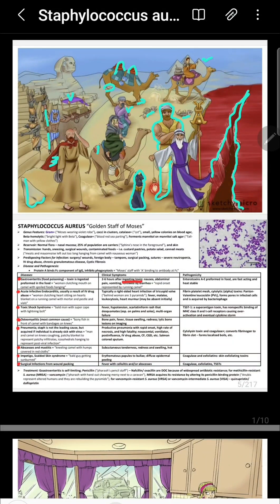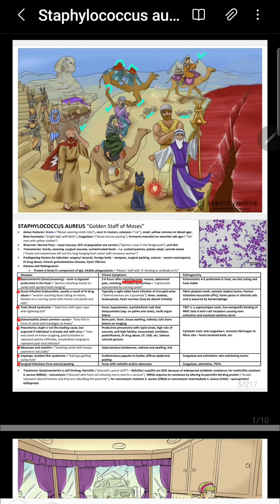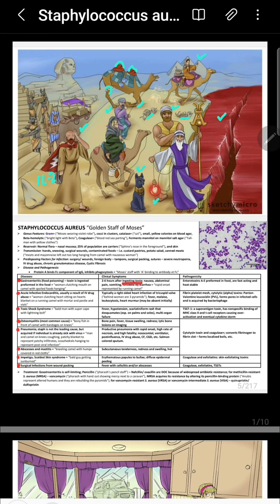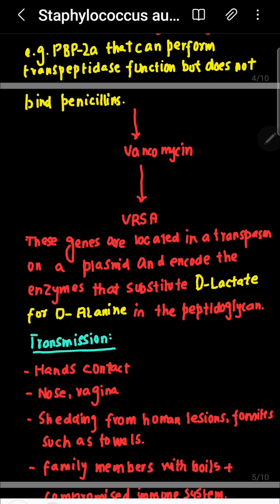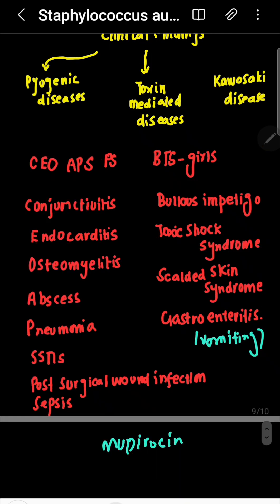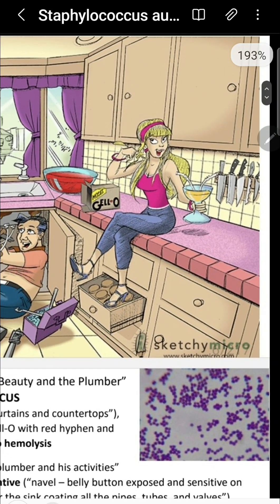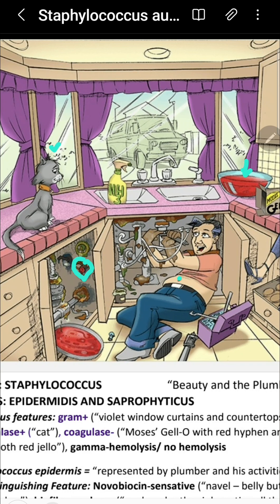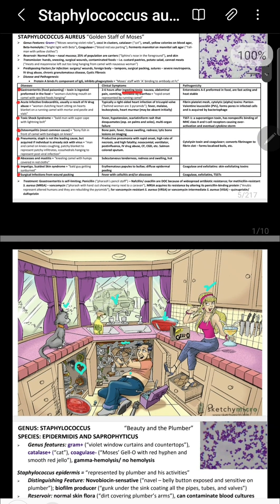STAPHYLOCOCCUS | AUREUS, EPIDERMIDIS AND SAPROPHYTICUS